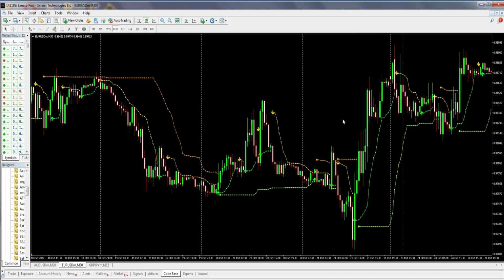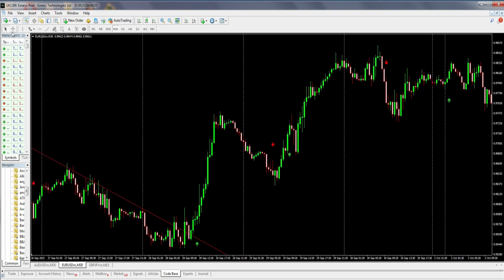3 Best Buy Sell SuperTrend Indicators To Keep You Profitable Forever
3 Best Buy Sell SuperTrend Indicators To Keep You Profitable Forever